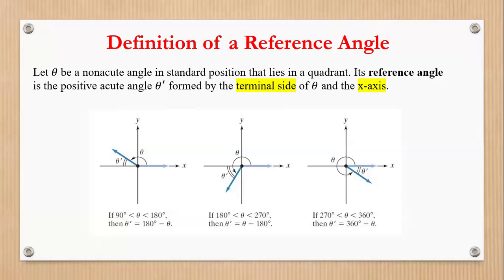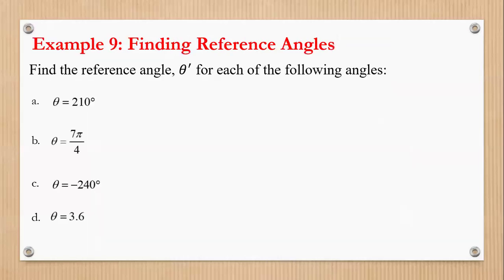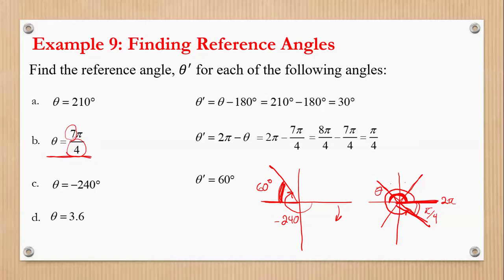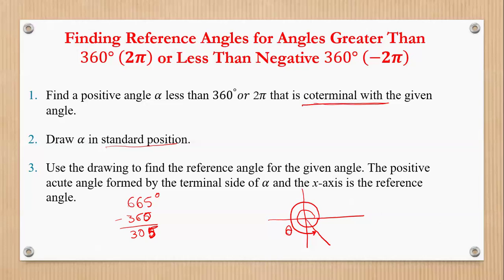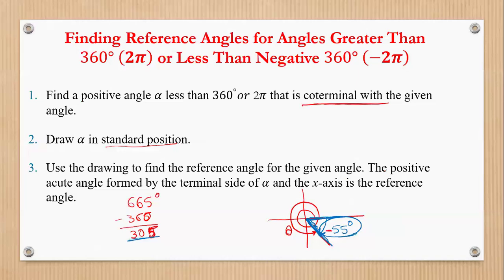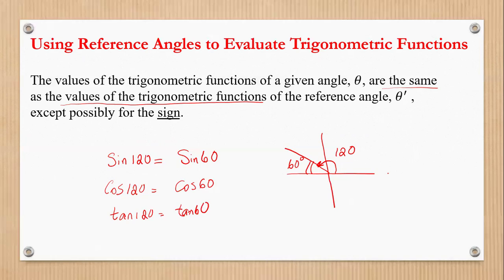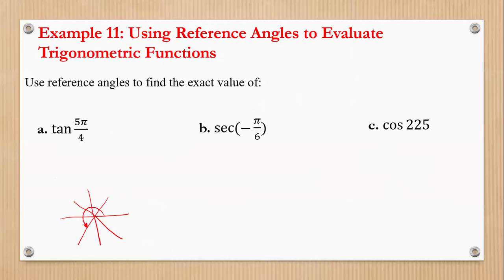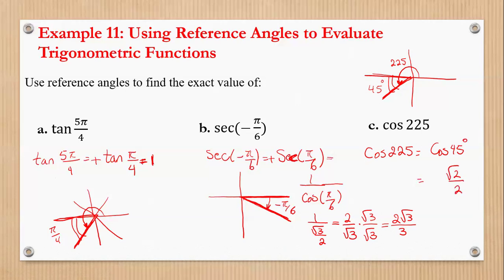Math 4A - Chapter 1 - Section 1.3 - Reference Angles